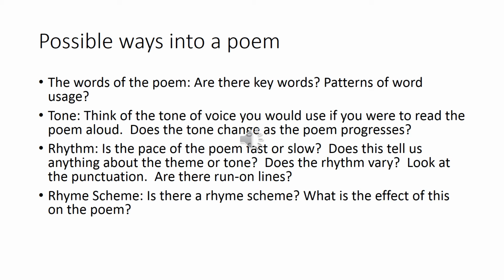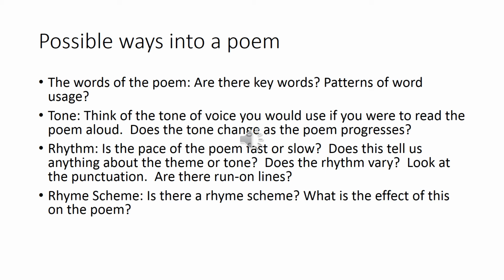Leaving Cert English Unseen Poetry Part 1 of 2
A guide to Leaving Cert English Unseen Poetry Part 1 of 2